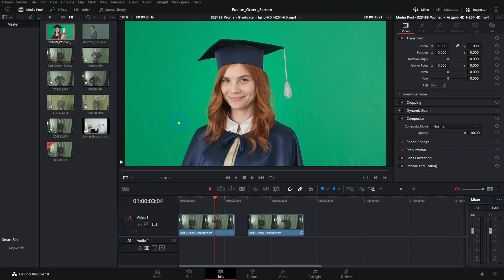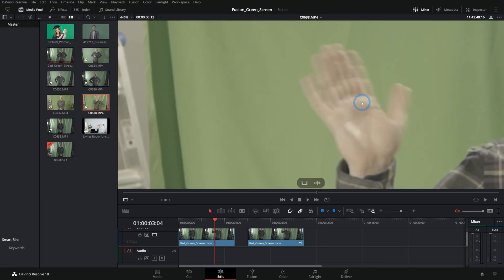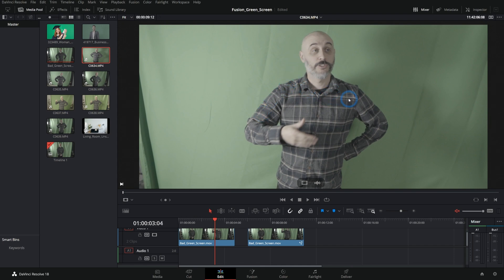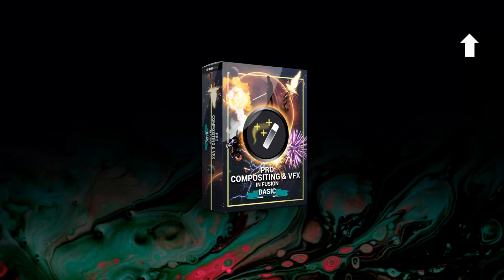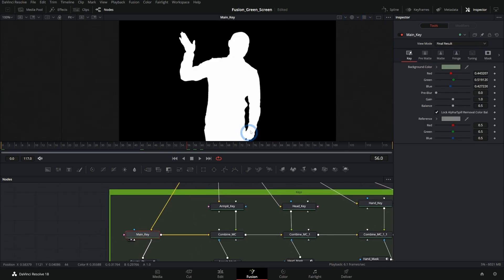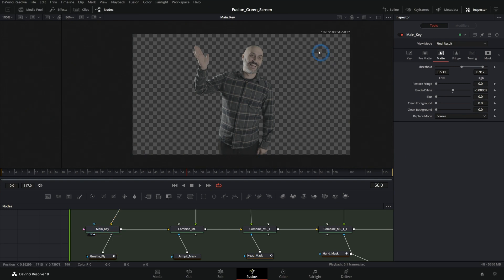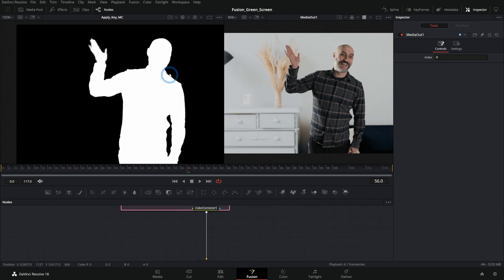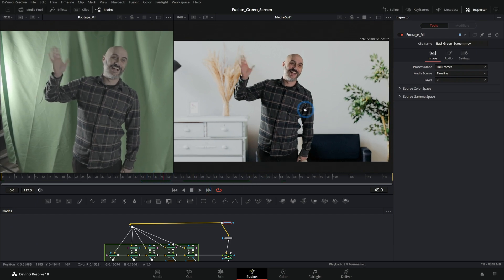Key a Badly Shot Green Screen in Fusion - Overview & Tips to Avoid It! (Advanced Compositing)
Lighting provided by GODOX
Bad green screen footage is a nightmare to deal with, but there's a good chance you've had to try and salvage some before right?
In this video I'm going to teach you how to save bad green screen footage and offer some tips on how to avoid shooting bad footage.